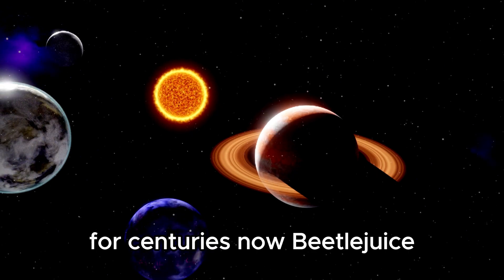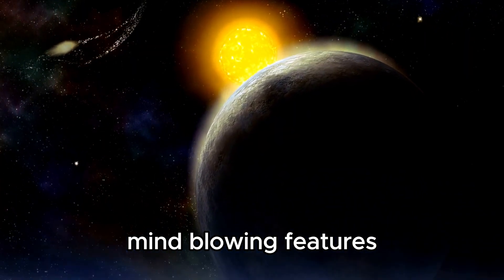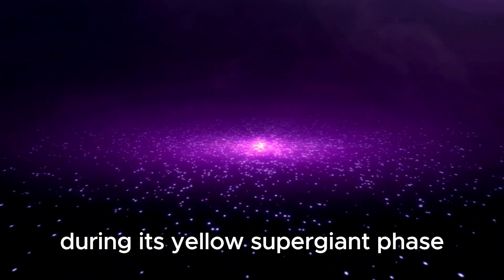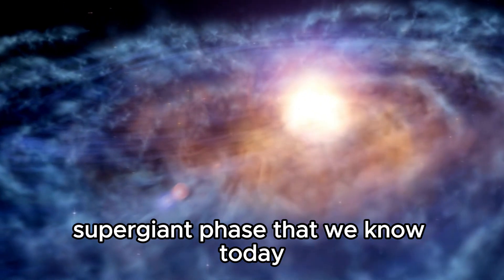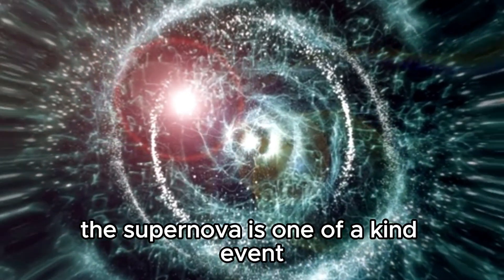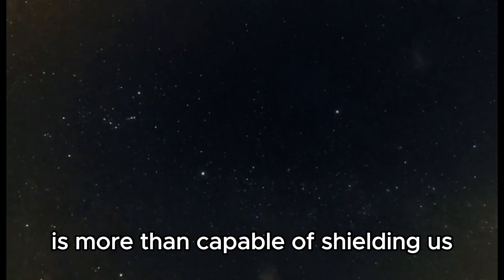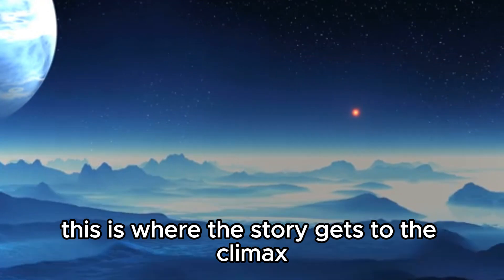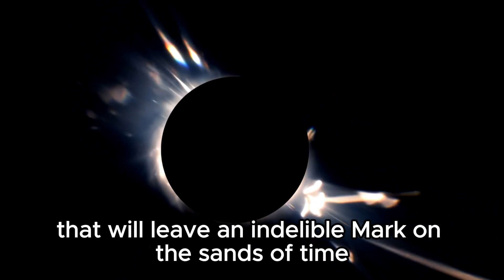Betelgeuse JUST Exploded Something TERRIFYING Is Happening!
Betelgeuse JUST Exploded Something TERRIFYING Is Happening! CREATE A DECRIPTION FOR A YOUTUBE VIDEO AND LSO GIVE HASHTAG
ChatGPT
Title: "Breaking News: Betelgeuse Supernova Eruption! What's Happening in the Cosmos?"

Description:
🌌 Brace yourselves for an unprecedented cosmic event! Betelgeuse, one of the brightest stars in our night sky, has erupted in a cataclysmic supernova! Join us as we delve into the heart of this astronomical spectacle, exploring the science behind the explosion and its potential implications for our universe. From the massive shockwave rippling through space to the formation of new elements, witness the raw power of nature on an unimaginable scale. Don't miss this once-in-a-lifetime event!